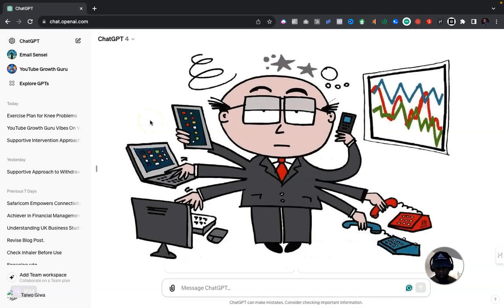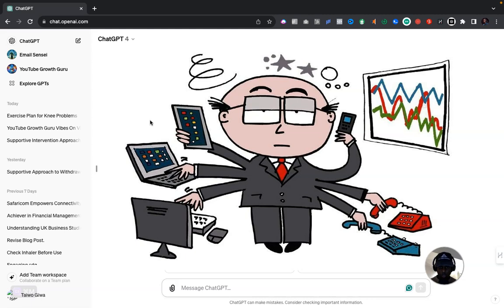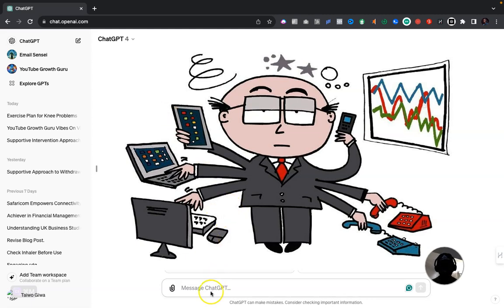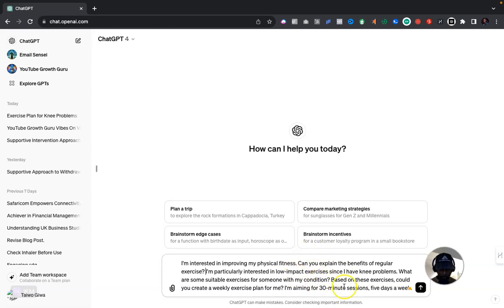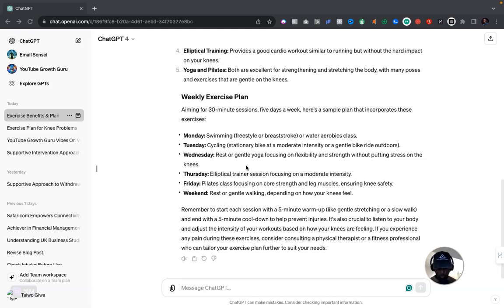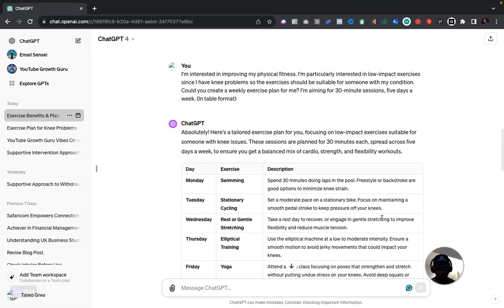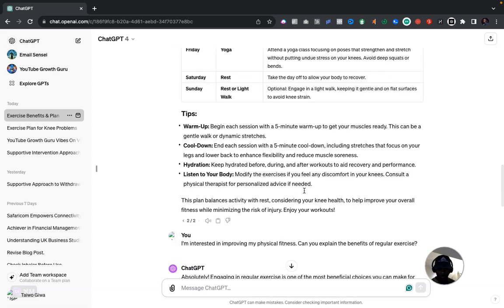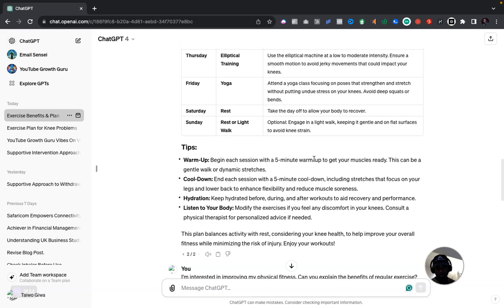What To Do When ChatGPT is LAZY